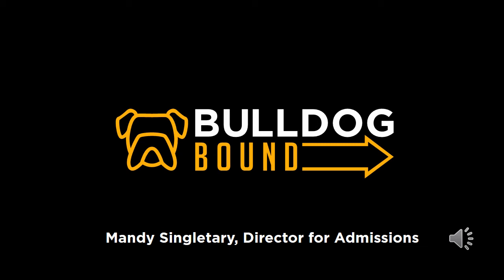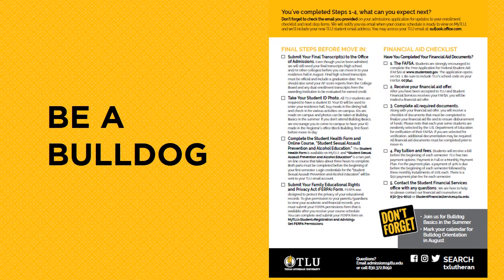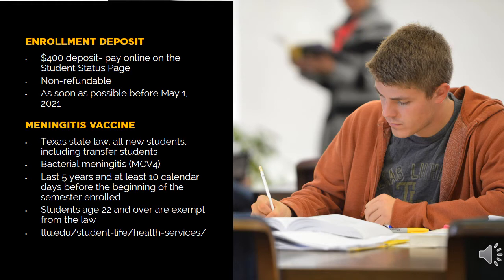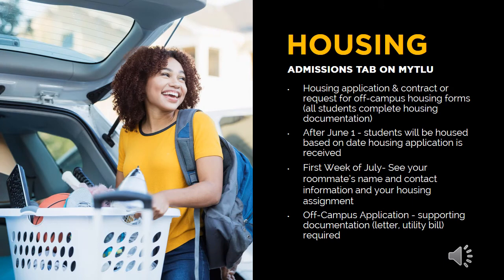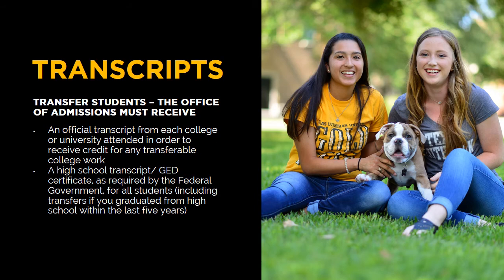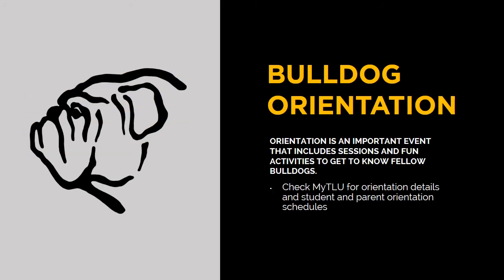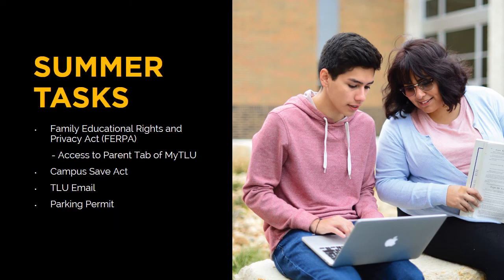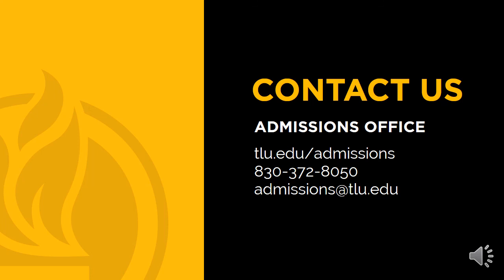Bulldog Bound 2021: Next Steps in the Enrollment Process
Join our Director of Admissions, Mandy Singletary, for a brief presentation that walks you through all the steps in the enrollment process.